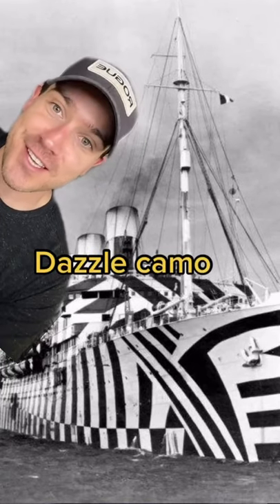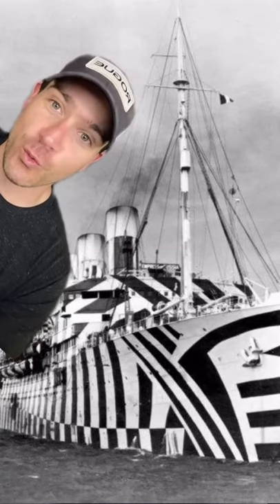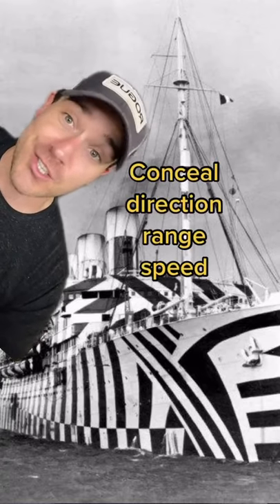Dazzle camouflage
Must’ve worked at least a little!